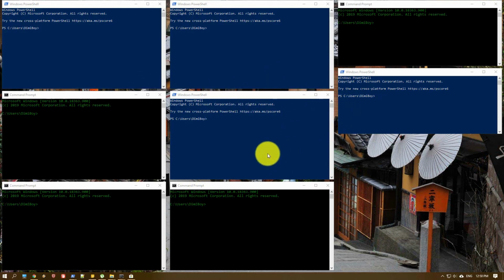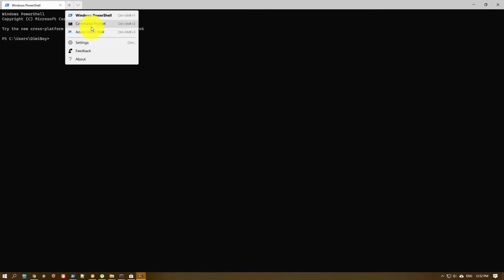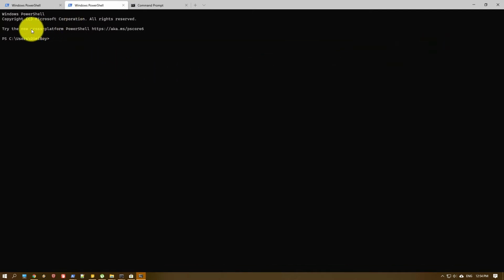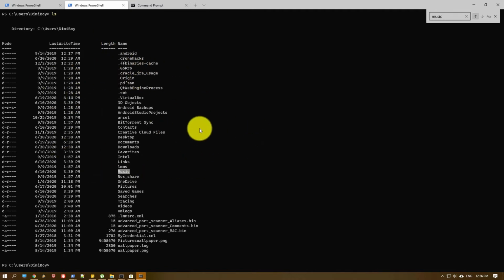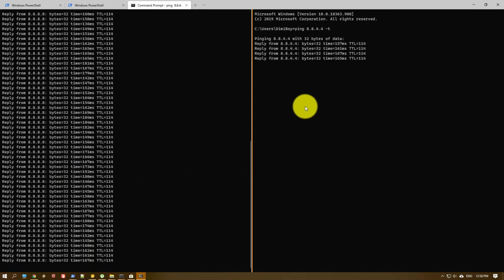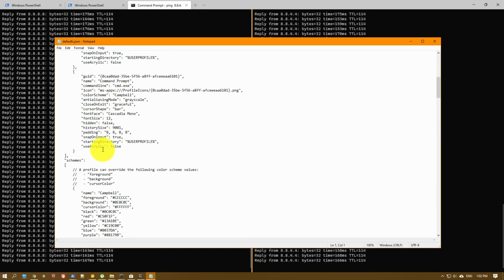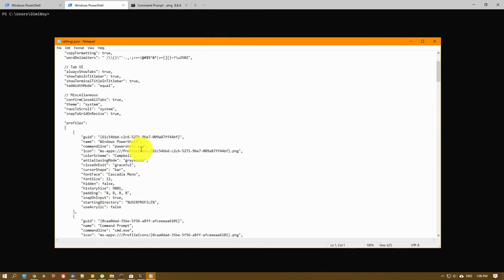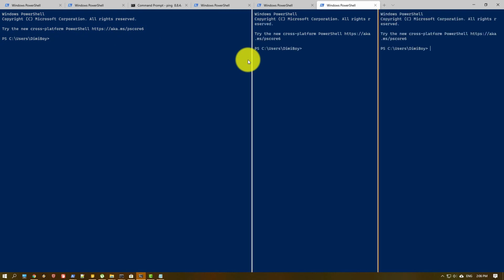Windows Terminal 1.0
Using multiple shells on your Windows? want to organize them all in a nifty 1 window to rule them all? Microsoft has got you covered!